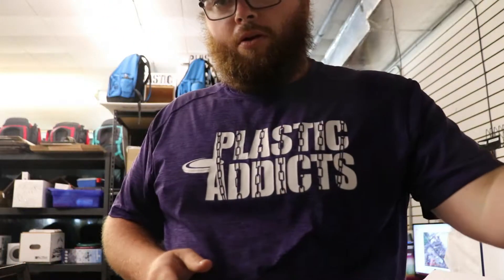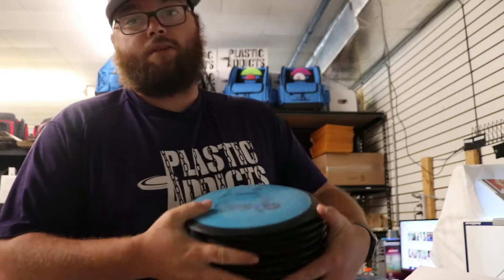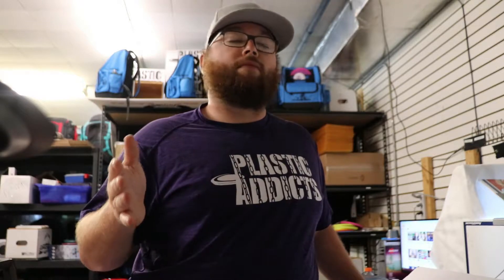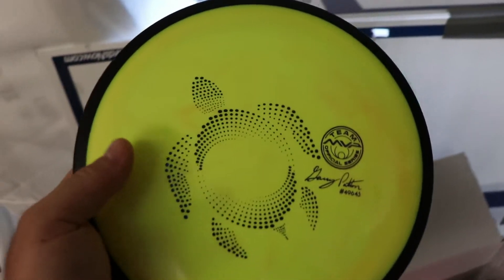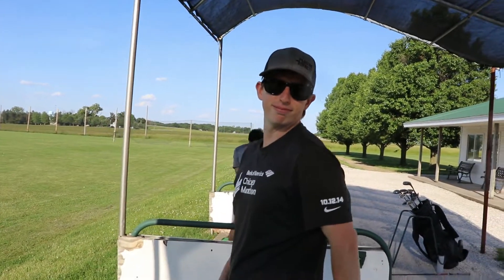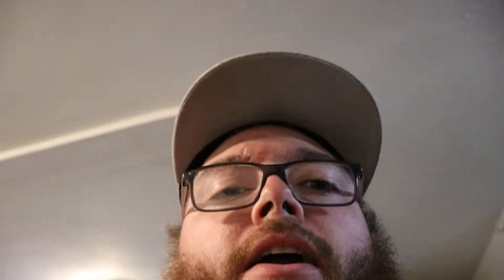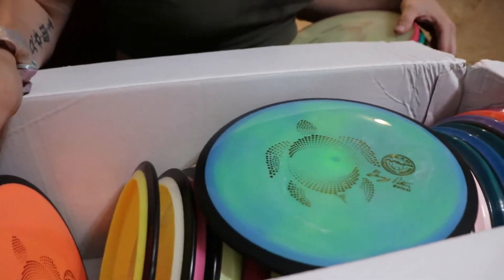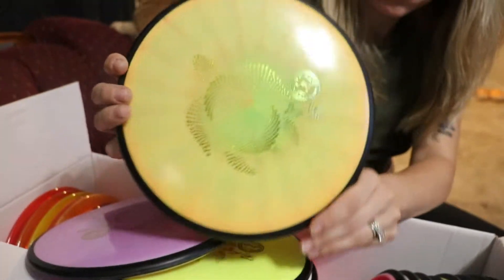Tour series Discs are in!! (Giveaway??)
My 2022 tour series discs are in! I'm super excited to share this one with you guys! Make sure to reach out if you'd like one!